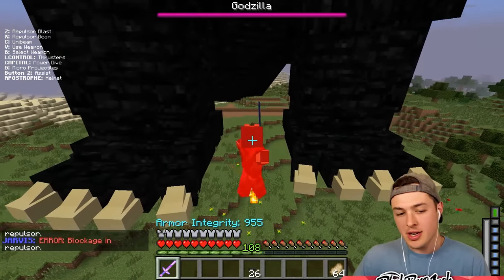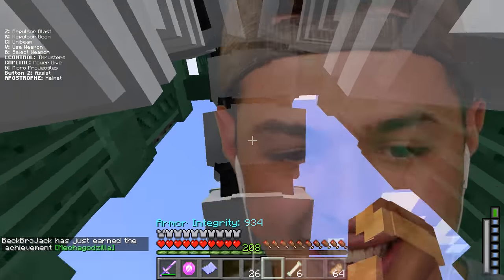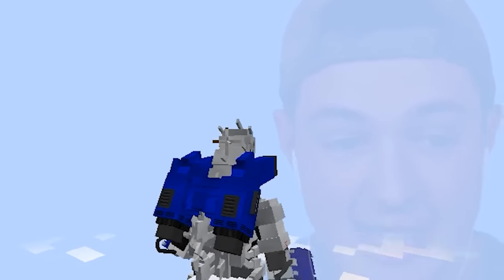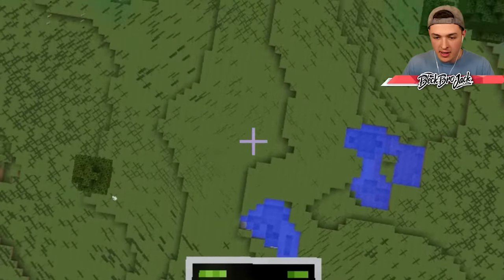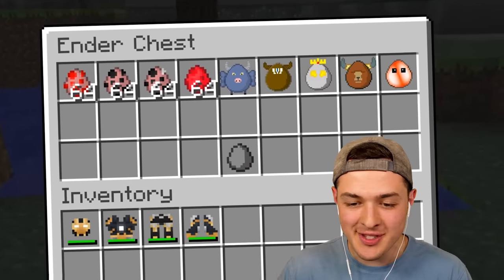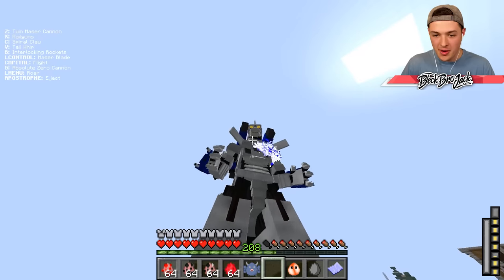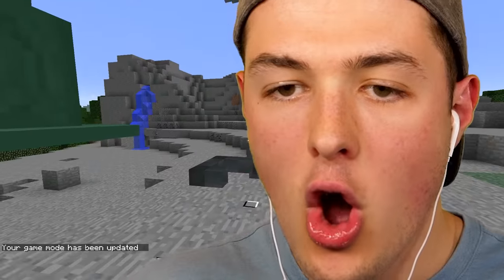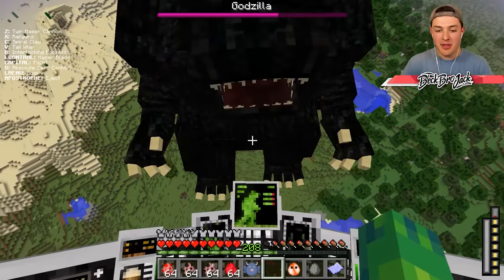Playing as MECHA GODZILLA in MINECRAFT!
Playing as ROBOT GODZILLA in MINECRAFT w/ BeckBroJack